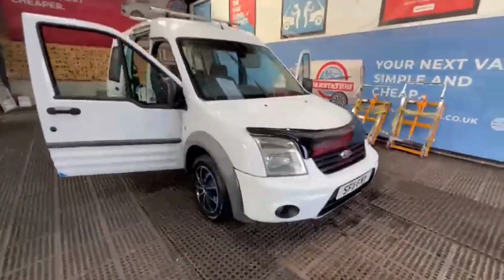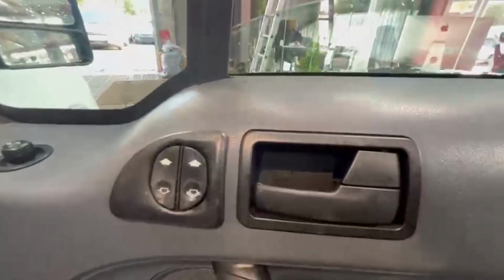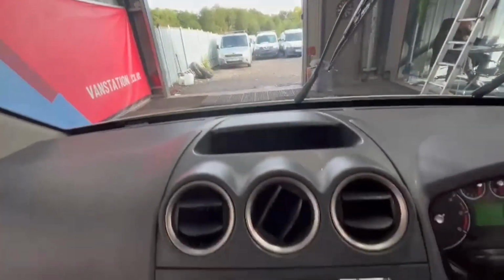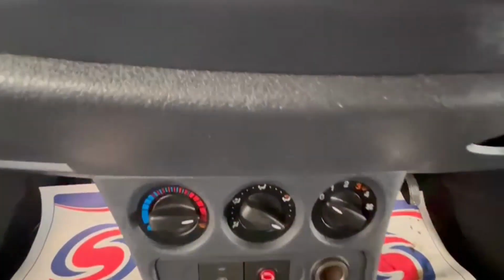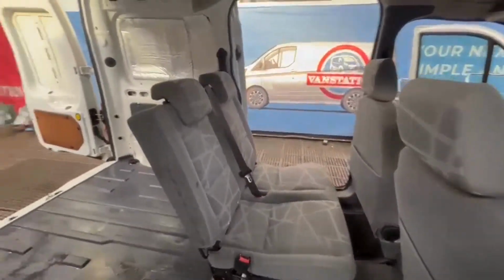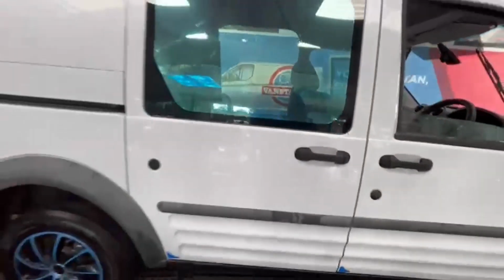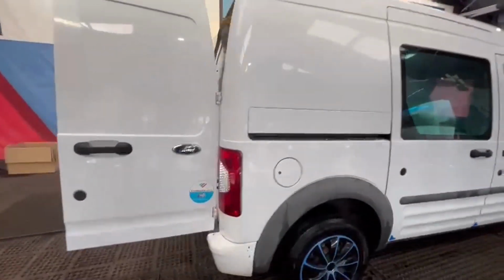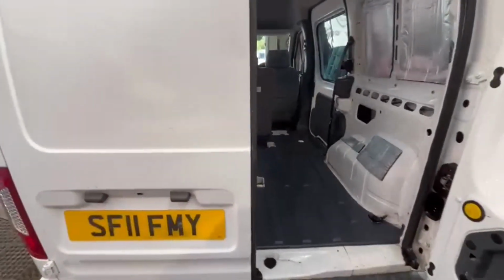SF11FMY - 2011 Ford Transit Connect 230 Trend 1.8TDCI 90PS LWB factory fitted Crew Van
Model: 2011 FORD TRANSIT CONNECT 230 TREND 1.8TDCI 90PS LWB FACTORY FITTED CREW VAN
Body: White - Panel Van
Mileage: 165919
MOT: 15th August 2025
Engine: 1753cc DURATORQ TDCI E4 90-A
Transmission: 5 Speed Manual - FWD
Mechanical Summary: 🟢 Starts perfect. Runs perfect. Gearbox, drivetrain, transmission perfect. Pulls in every gear. There is a knocking noise coming from the rear suspension so will need some kind of bushes sorting out still starts and drives fine.
Condition Summary: Bodywork is in decent, average condition. Interior is very clean. Rear load area is very clean.Genuine honest work van.
Features: Electric Windows, Parking Sensors
EU Status: Euro 4
HPI: Clear